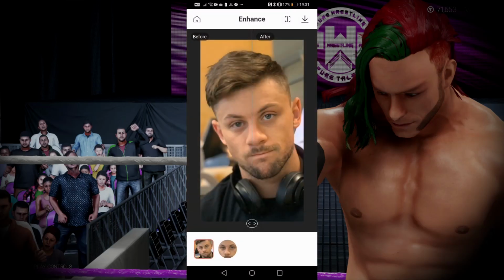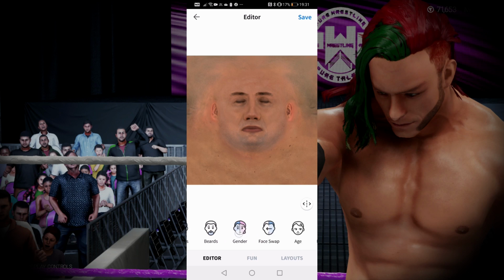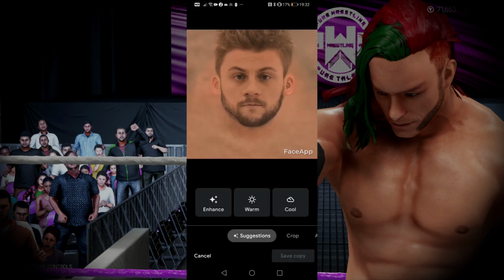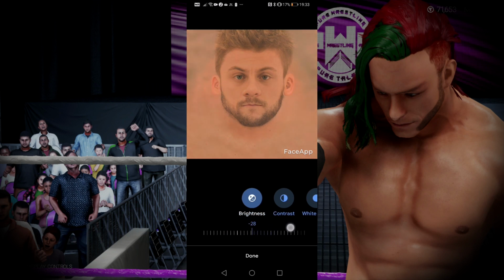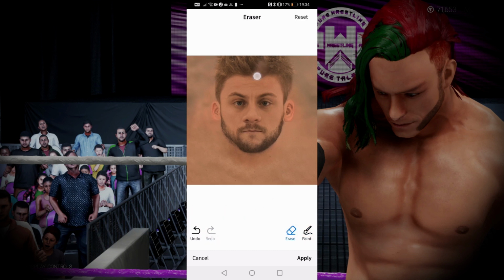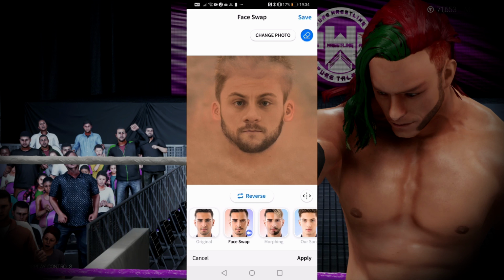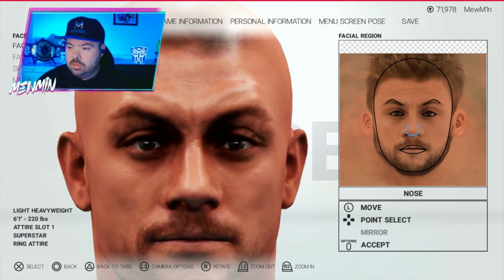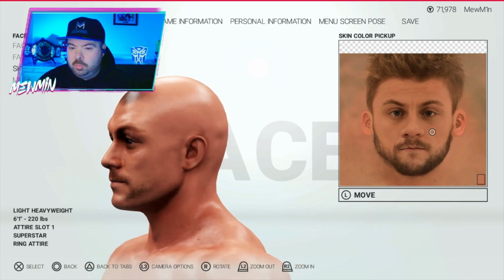WWE2K: Face Textures with no PC!!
Due to the feature in this app being removed. I have now found another way to do this.

As this video does so well, I have now posted a link here to the default textures

In this video, I show you how make near perfect face textures using moblie apps, in less than 2 minutes. All you need is the apps below:

Remini:
On Google

And FaceApp

Hit me up on streams, live on YouTube or every Saturday on Twitch? Or other socials, I always post textures and content you can use to create etc